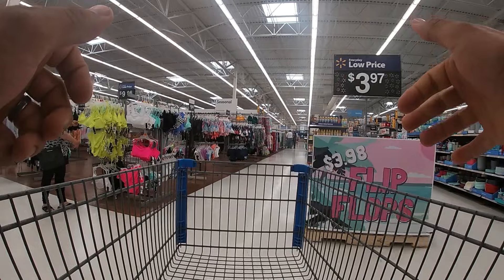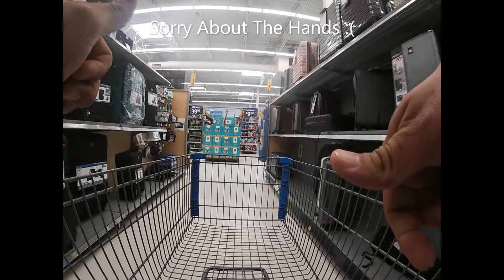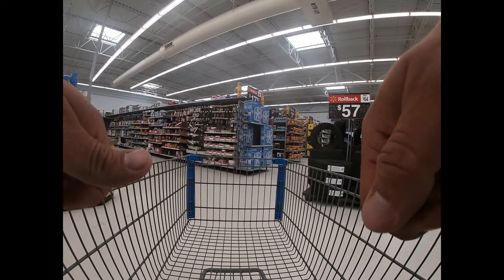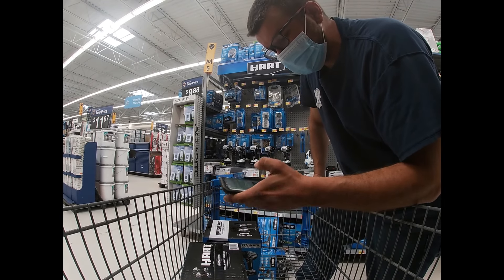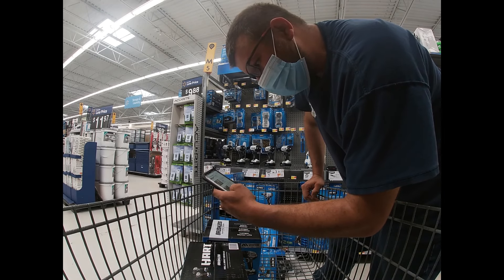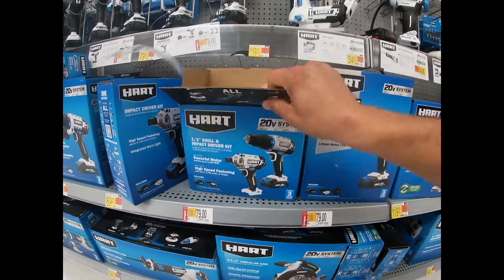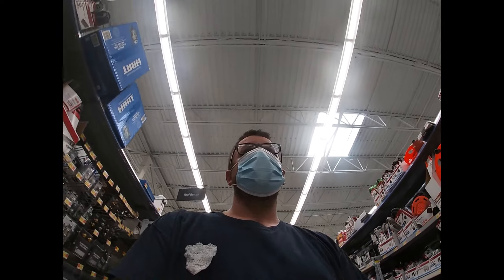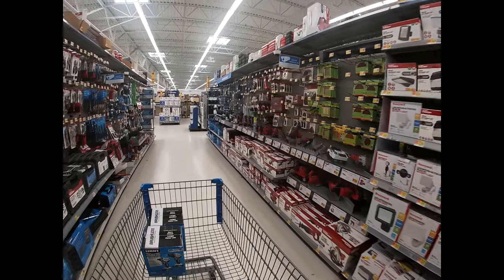Tool Finds At Walmart- This Trip Made Me $200 PROFIT In 15 Minutes!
In this video I will be taking you on a trip with me to look at some tool finds at Walmart. Will we come out on top or will it be a LOSS?? Come on in and lets see what we can find.

SOCIAL MEDIA

If you would like to send me some mail. Please send here